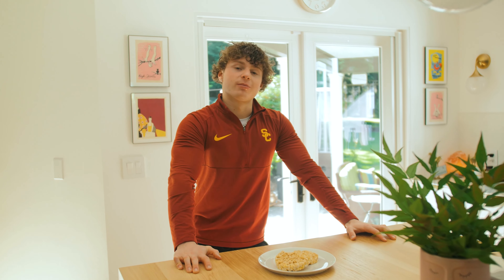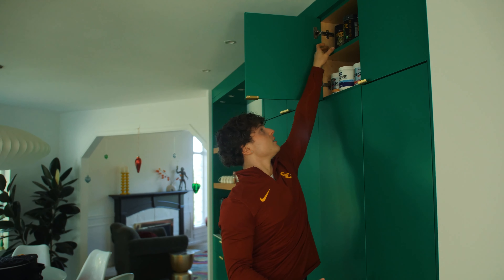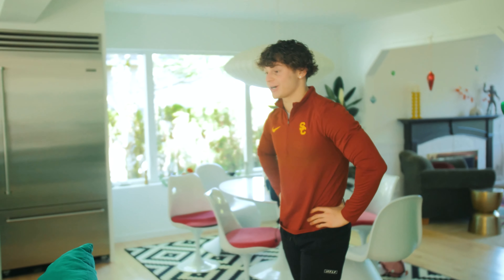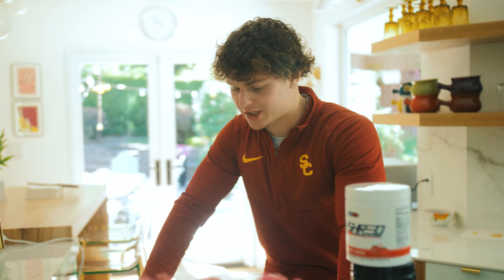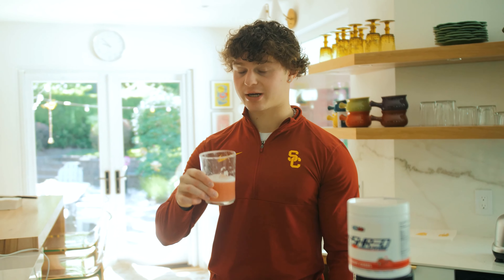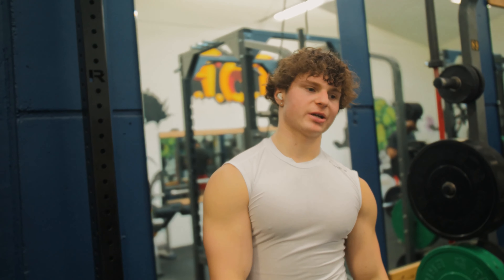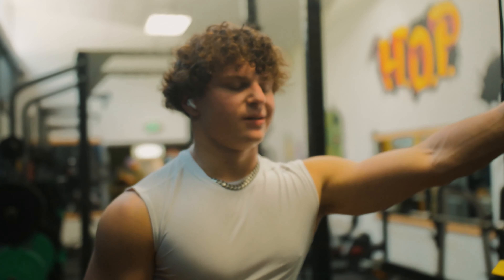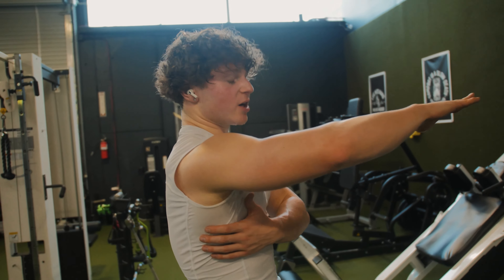BACK WORKOUT IN SEATTLE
» APPLY TO WORK WITH ME 1:1

» EQUIPMENT
Monitor Display
Vlog Lens
Versatile Zoom Lens